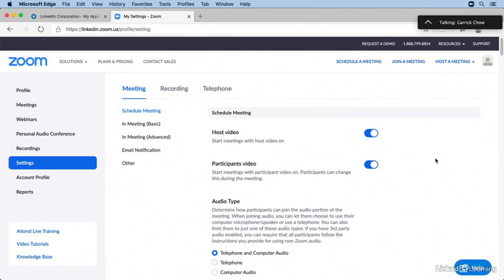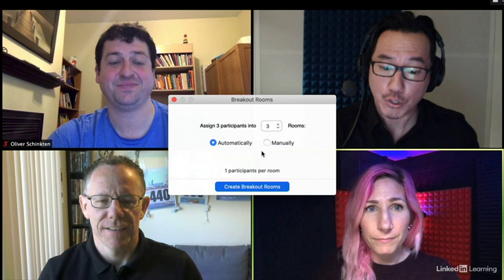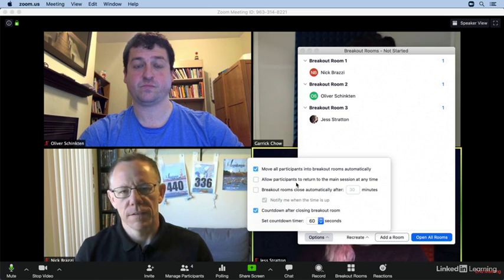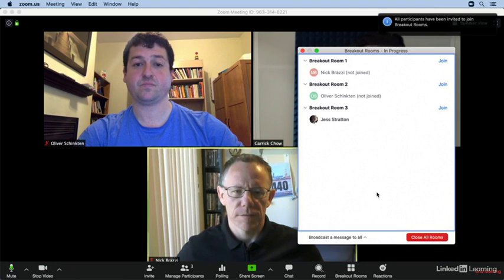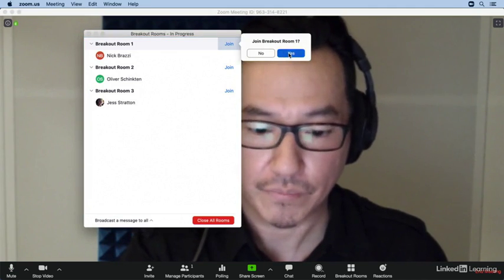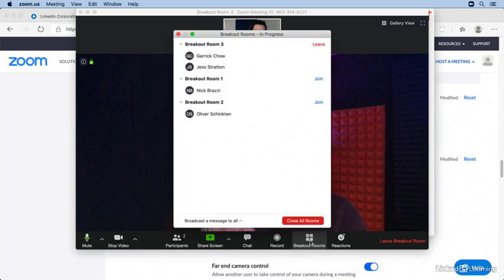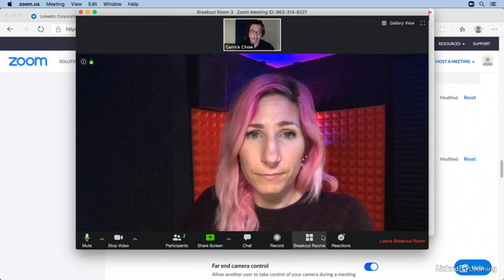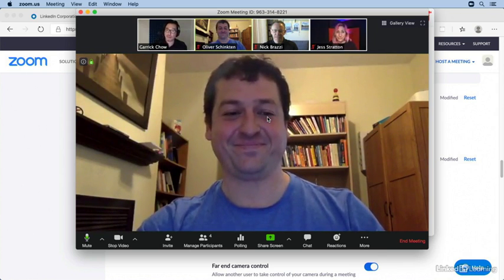16. Create and use breakout rooms Learning Zoom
16. Create and use breakout rooms  Learning Zoom